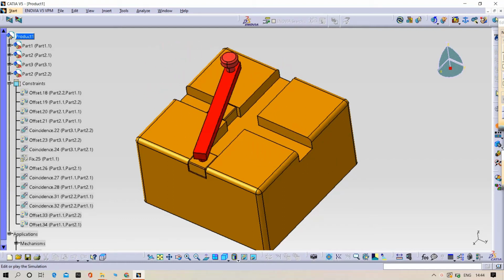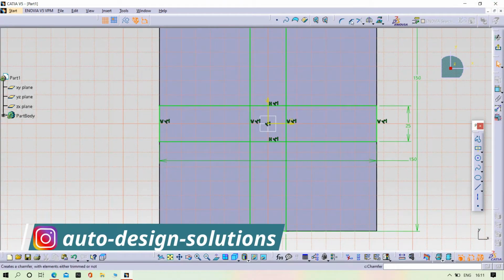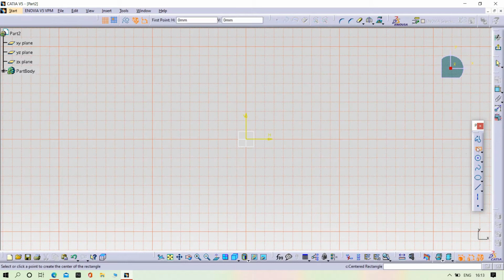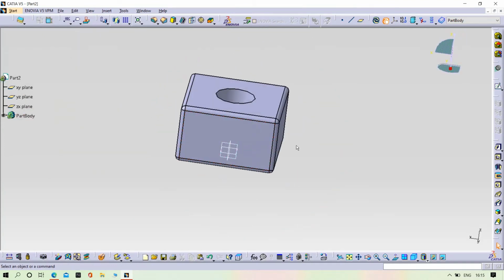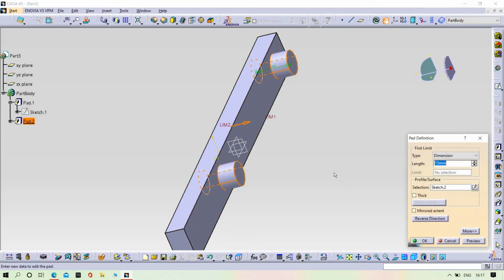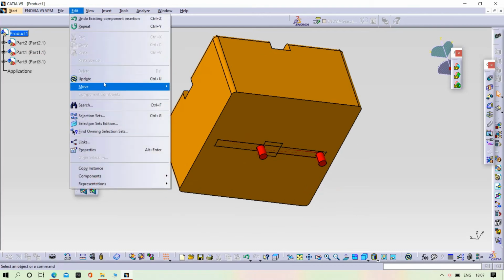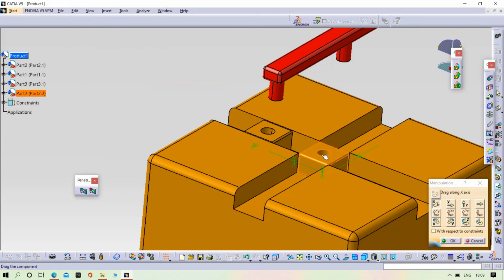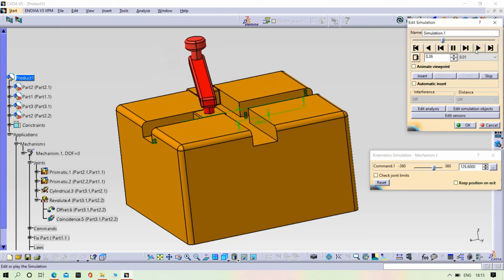catia tutorials|| sketch toy animation in catia| assembly in catia| DMU kinematics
in this video I show the how to design the a simple design catia software and also I shoe the how to assembly the that mechanism and also how to do animation